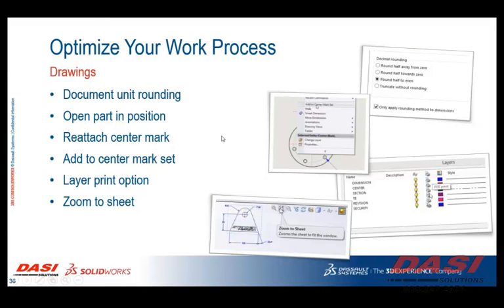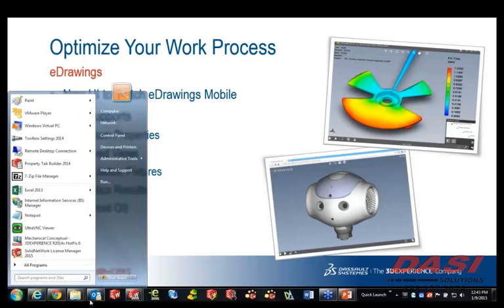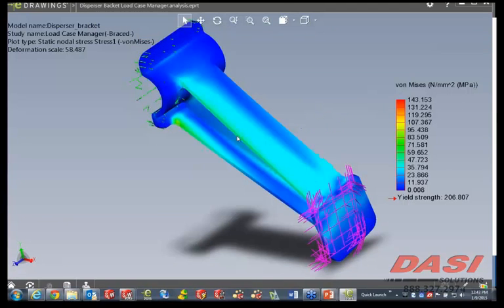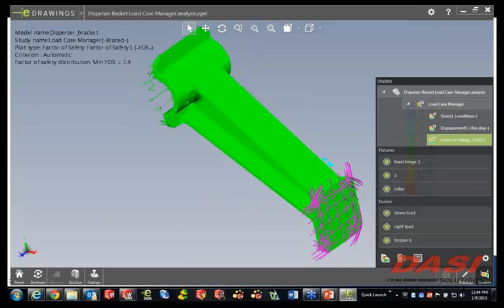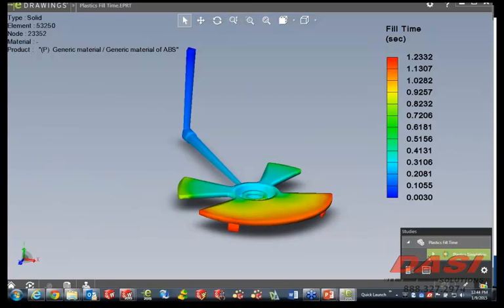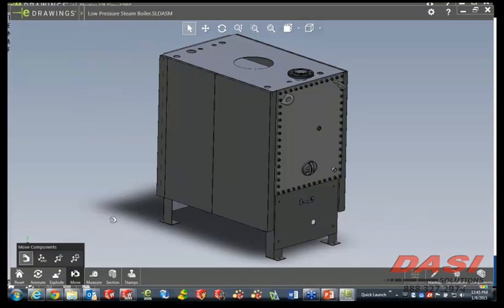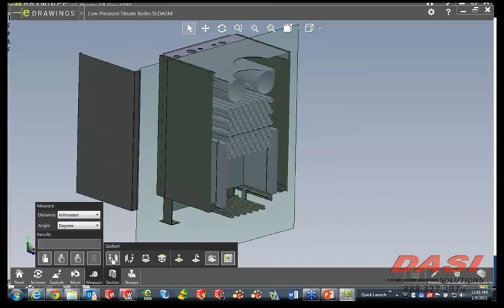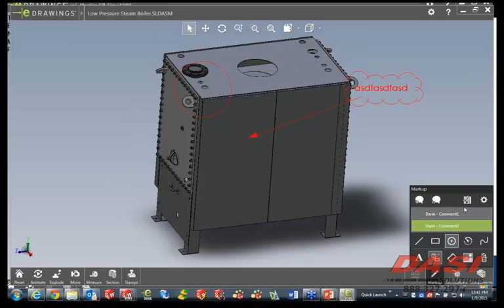What's New for SOLIDWORKS 2015 - 2.11